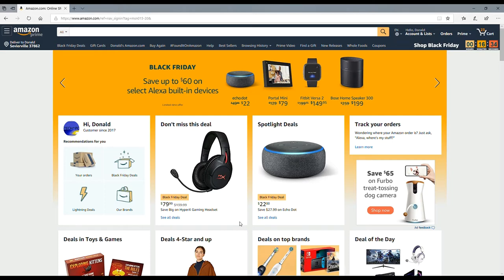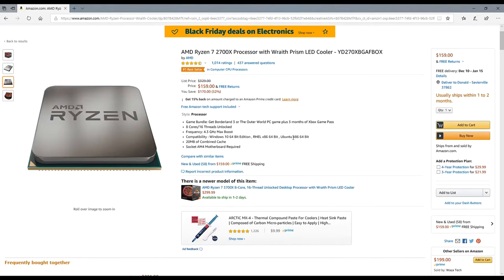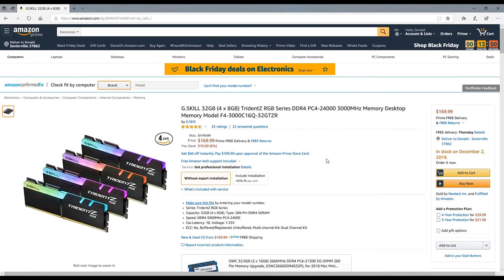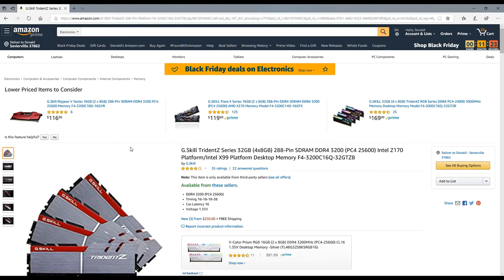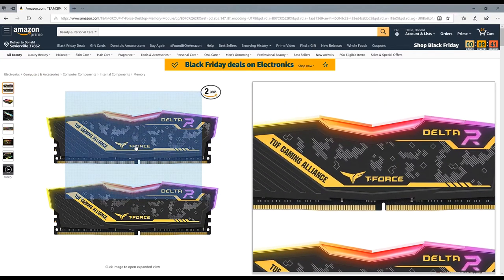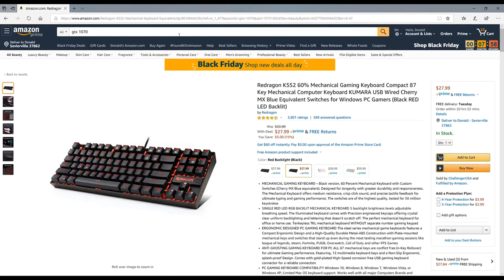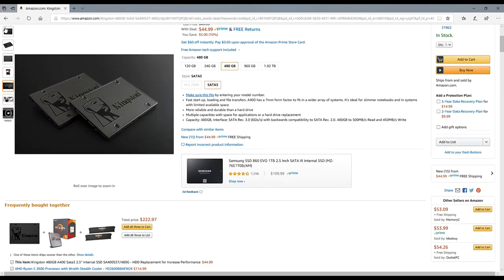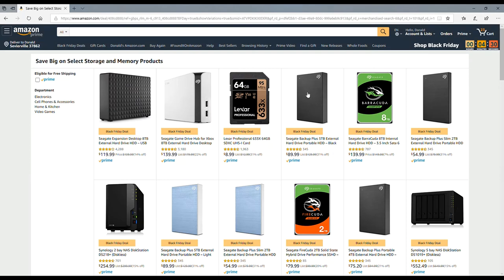Black Friday- What I bought and Deals offerd